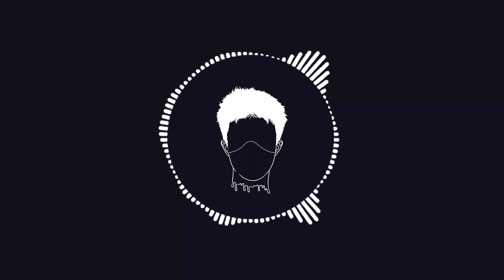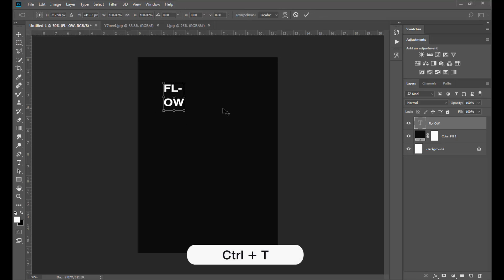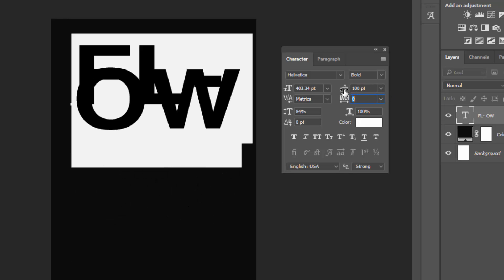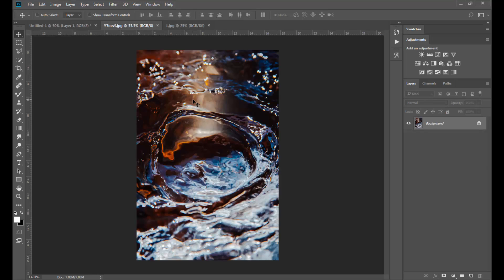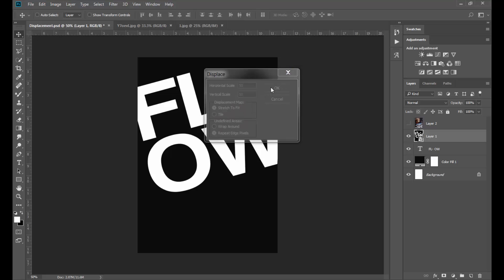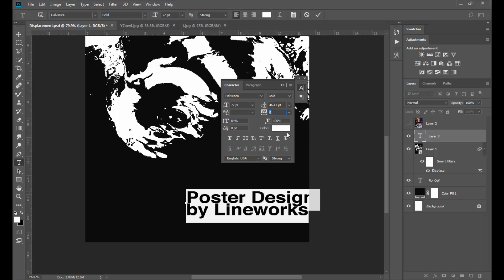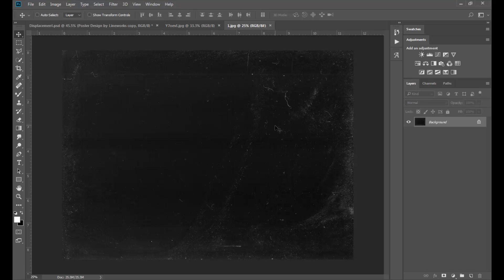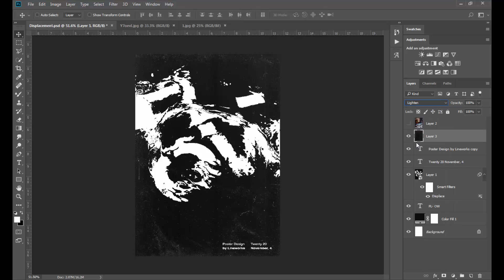How To Create Liquid Distortion Typography Poster in Photoshop | Poster Design | Lineworks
Hey guys! On today's video I'm gonna show you how to create a liquid distortion typography text effect using photoshop! Let me know your thoughts or if you have any questions in the comment section below! Please don't hesitate to share any suggestions or ideas for future videos as well ❤